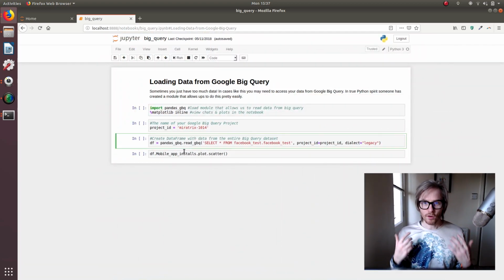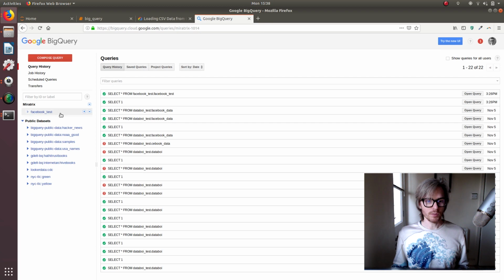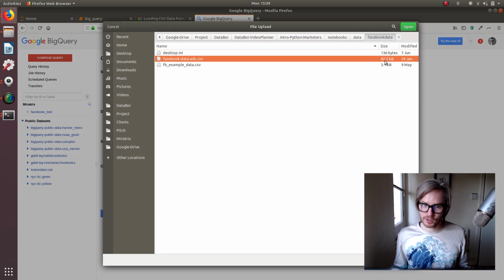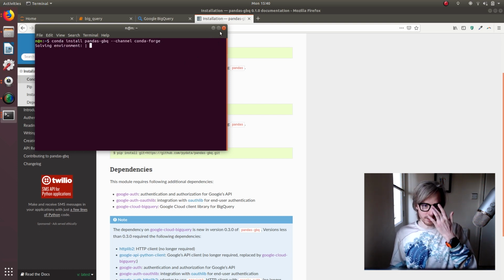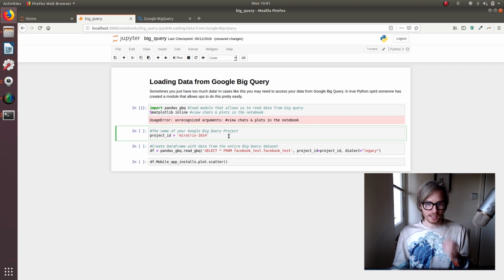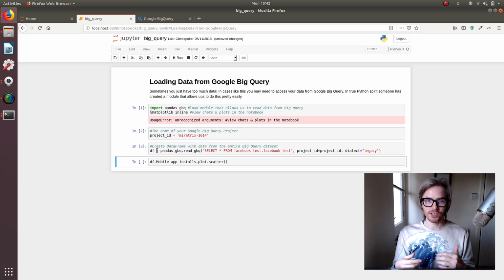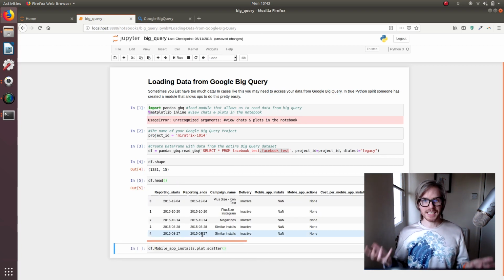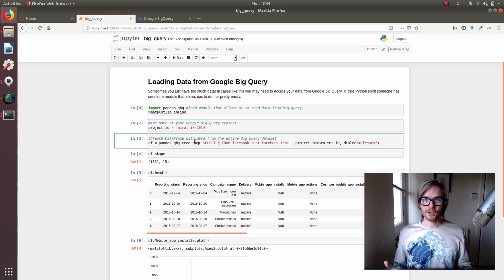Python Meet Google Big Query! | Learn Python for Marketing